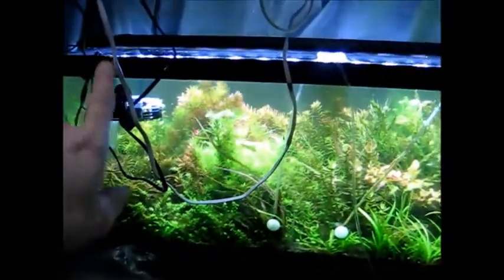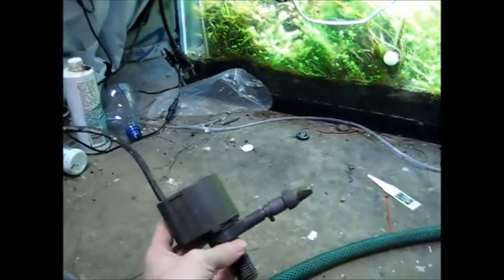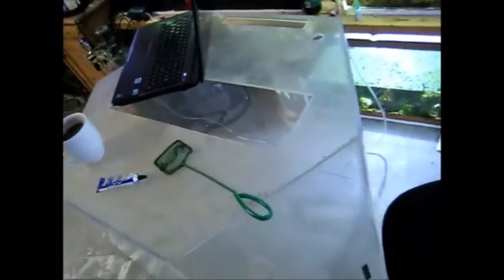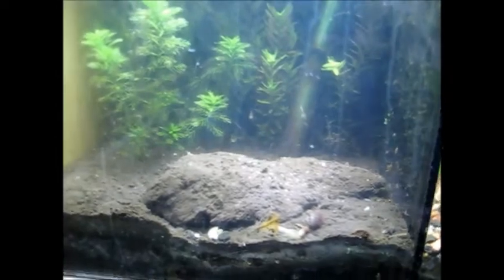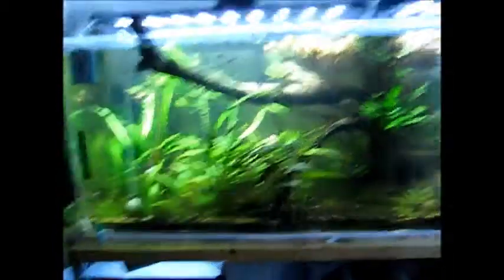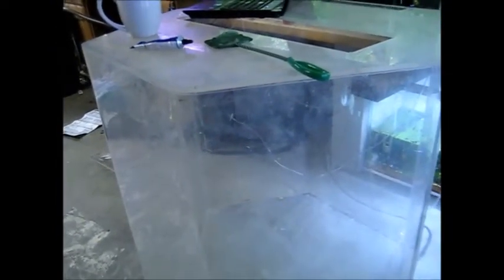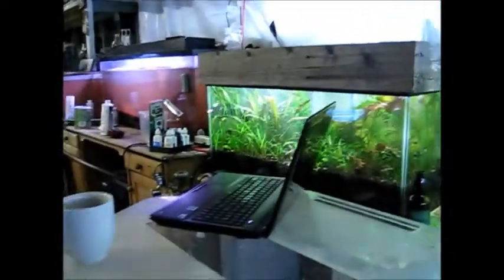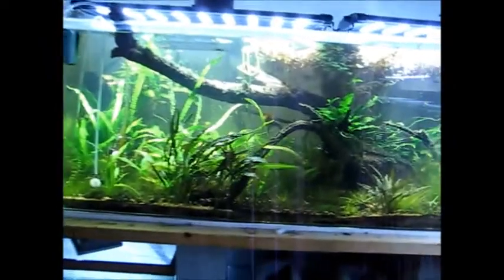Contest update (ended), acrylic tank refinishing, and Maxi-Jet review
Got3LoveFish
MrCsup
Fish4Ever
Jake Smit
SuperBettaGuy
AnnysAquarium
AquaticNewb

Refinishing of acrylic tanks - I suggest watching UaruJoey's video but here is what I did:
Wet sanded with 600 and then 1500 grit sand paper. Cleaned the surfaces, buffed with Nova 3 and then Nova 2.  As simple as that.